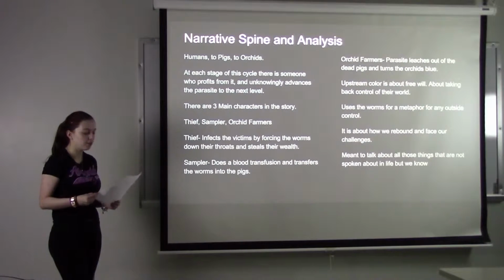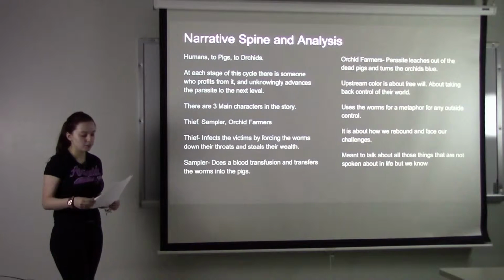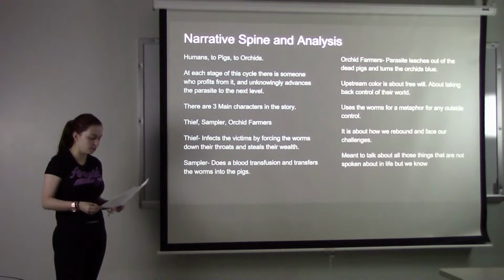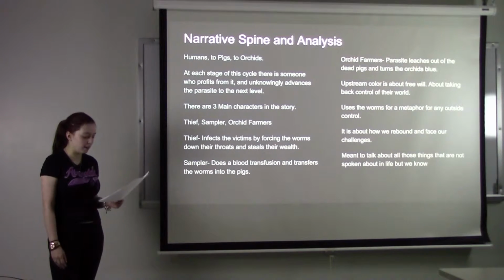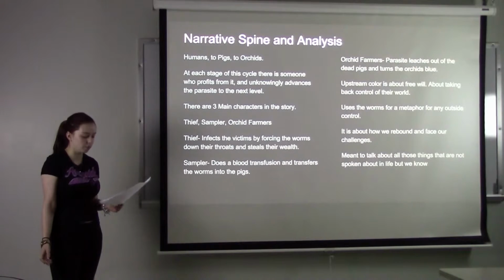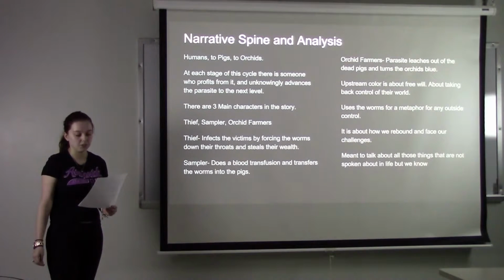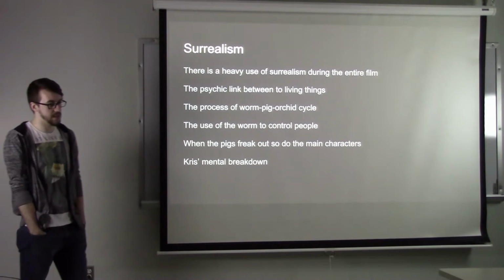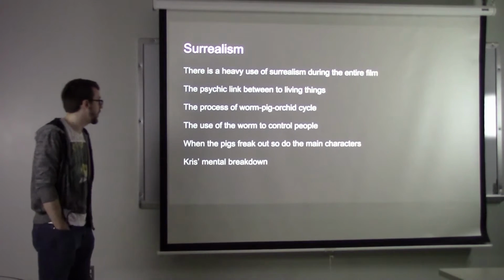clark quinton prod2 present